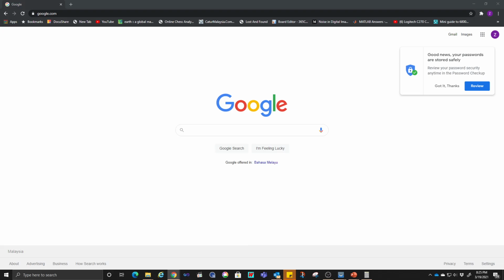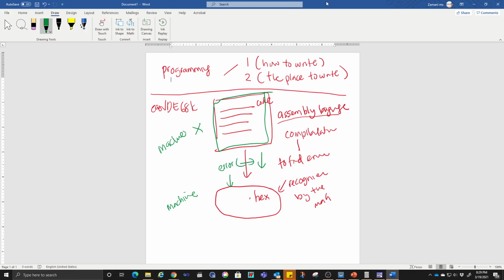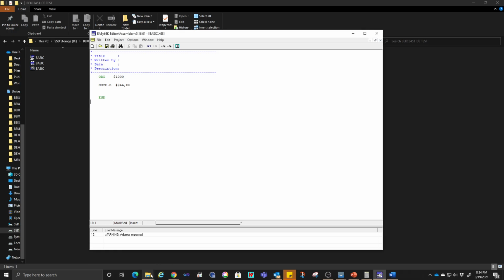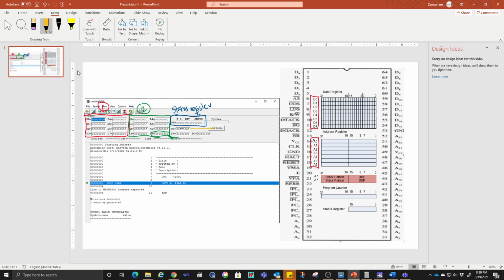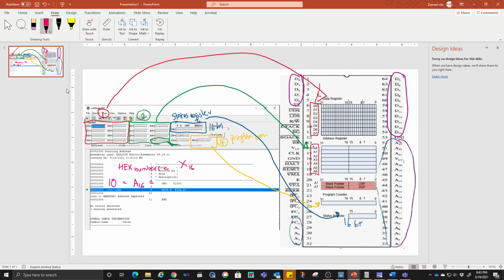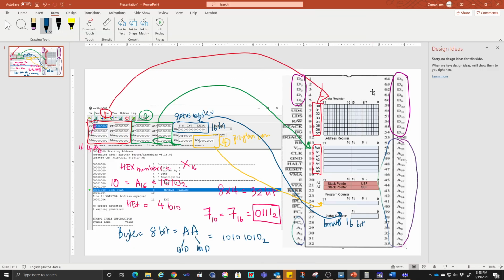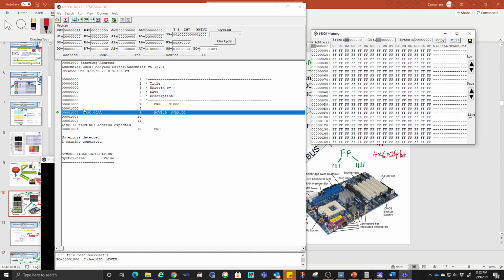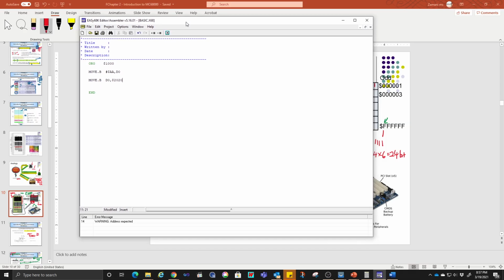Easy68K Software Basic Introduction Lecture 4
How to use your EASY68K for software modelling for Microprocessor 68K